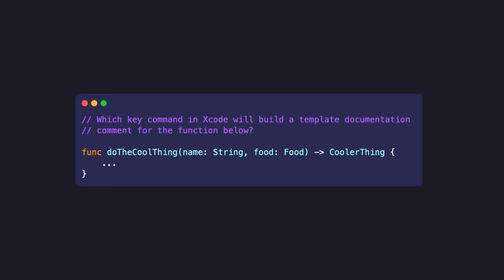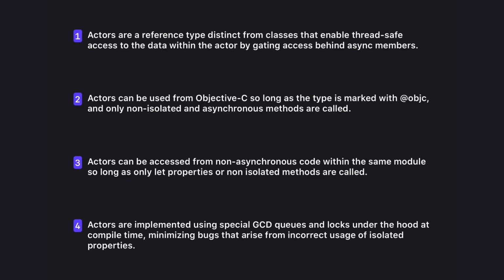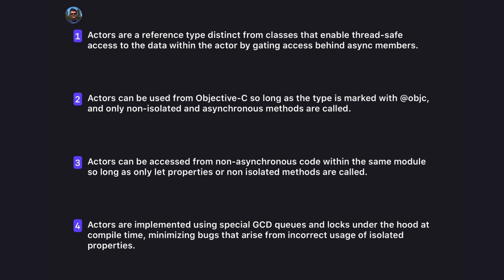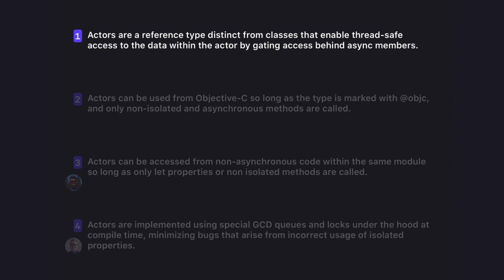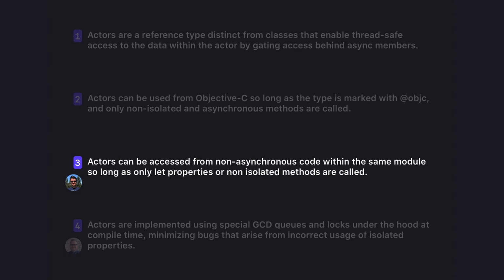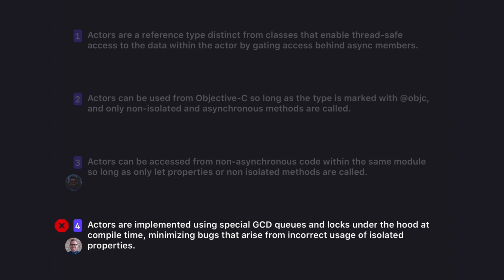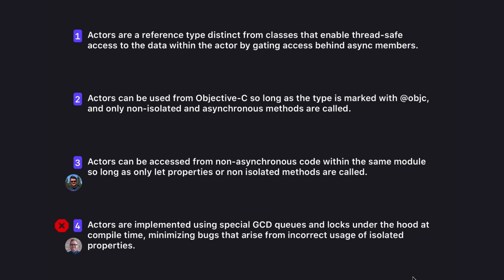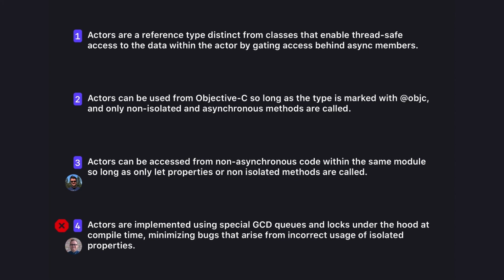Code Completion Episode 35: I Didn't Watch the Video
Chapters:
00:00 - Intro
00:19 - Indie App Spotlight
01:37 - Initial Project Planning
08:03 - Prototyping
15:25 - Model vs UI
21:12 - Project Trackers
40:40 - Tracker Terminology
52:52 - Sponsor: Super Easy Timer
53:30 - Complete the Code
54:55 - Compiler Error: Actors
1:10:11 - Outro
1:11:57 - Aftershow: Tiktok is crazy town

• Indie App Spotlight, with two apps for you to check out:
• Do you plan a project beforehand or jump in headfirst?
• Why design an app in a graphics (non-IDE) application?
• Do you a begin a project with the model layer or UI first?
• Common Project Management Tool Terminology.

Also, join us for CompleteTheCode and Compiler Error, two segments that test both your knowledge and our knowledge on Swift, Apple, and all things development!

This week's Compiler Error has a theme: Swift Actors!
1 - Actors are a reference type distinct from classes that enable thread-safe access to the data within the actor by gating access behind async members.
2 - Actors can be used from Objective-C so long as the type is marked with @objc, and only non-isolated and asynchronous methods are called.
3 - Actors can be accessed from non-asynchronous code within the same module so long as only let properties or non isolated methods are called.
4 - Actors are implemented using special GCD queues and locks under the hood at compile time, minimizing bugs that arise from incorrect usage of isolated properties.

Your hosts for this week: Ben Gohlke, Spencer Curtis, and Dimitri Bouniol. Follow us @CodeCompletion on twitter, and individually at @FerrousGuy, @SpencerCCurtis, and @DimitriBouniol.

Recorded on Friday, June 25th, 2021.